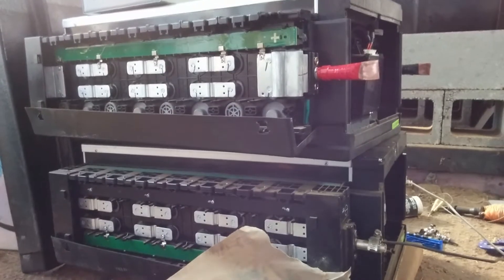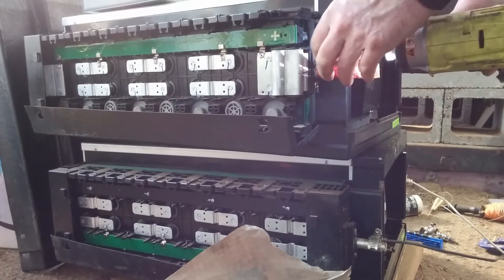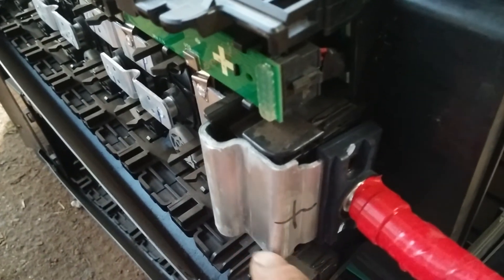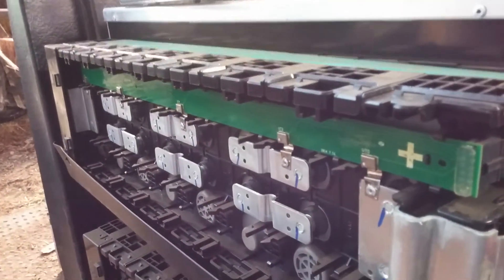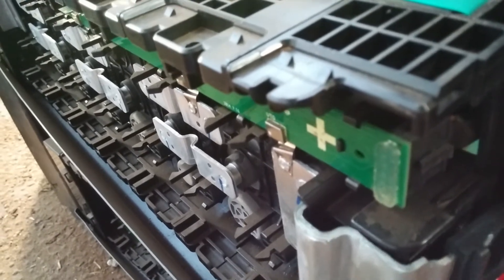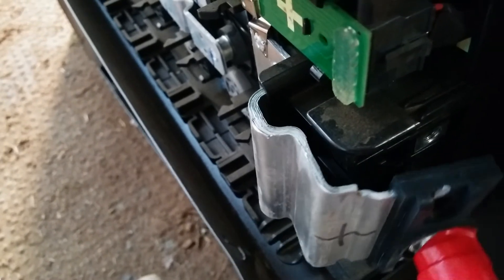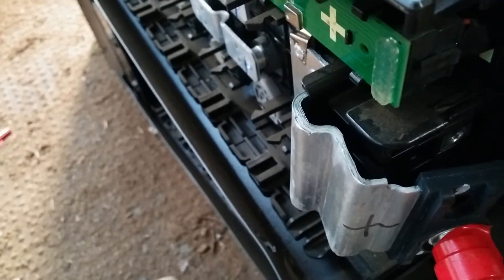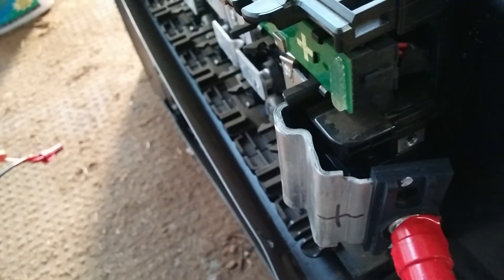BYD Battery Bus Bars Flexible Multi Layered metal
Here we see the material that the bus bars on the BYD batteries is made of.  It is many layers of what I assume are aluminum.  They layers are not bonded together in any way and the bus bars seem to be fragile.